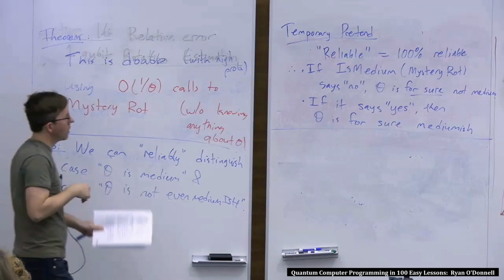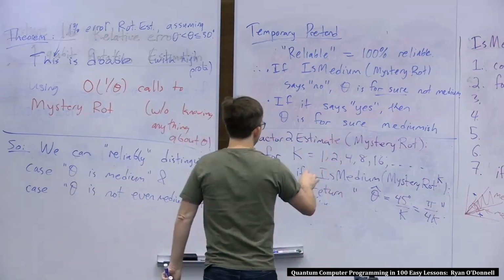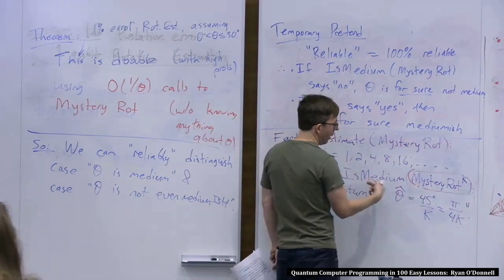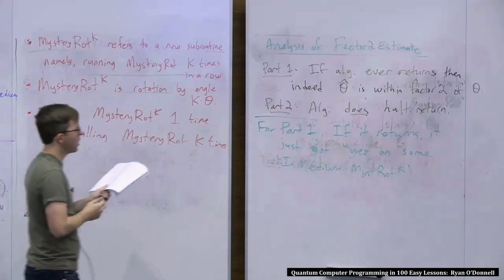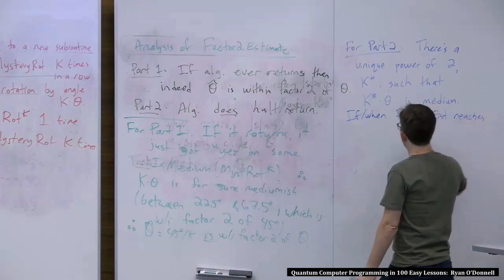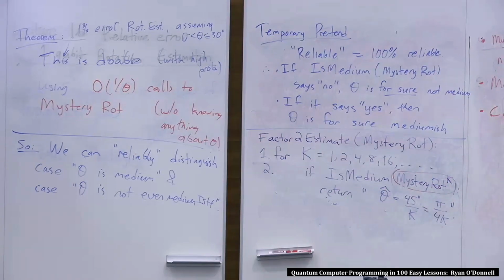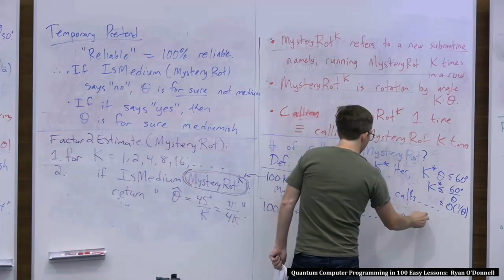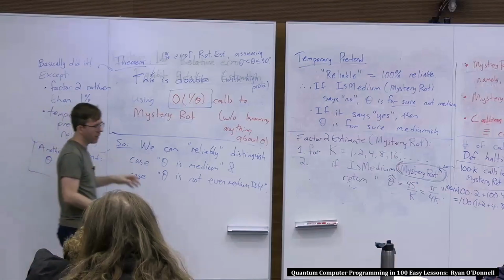#62/100: 1-qubit Rotation Estimation to factor 2 || Quantum Computer Programming in 100 Easy Lessons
In this lesson we see how to estimate the angle of a 1-qubit Mystery Rotation to within a factor of 2..